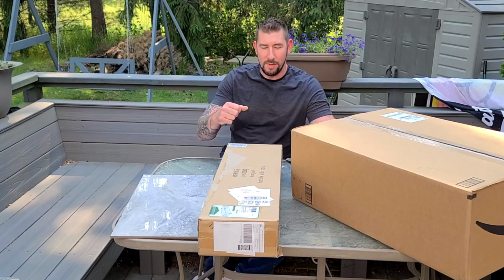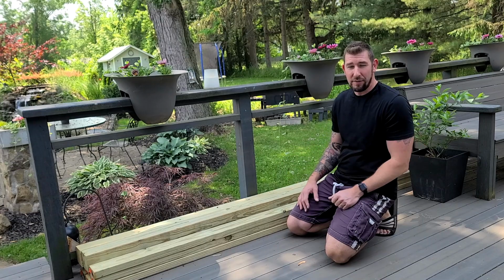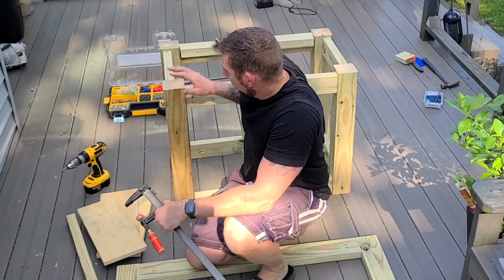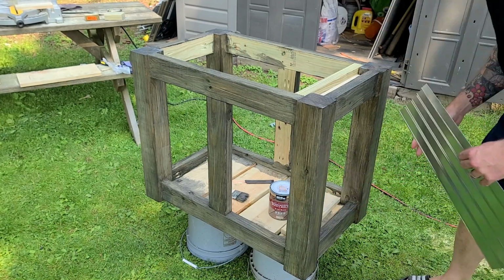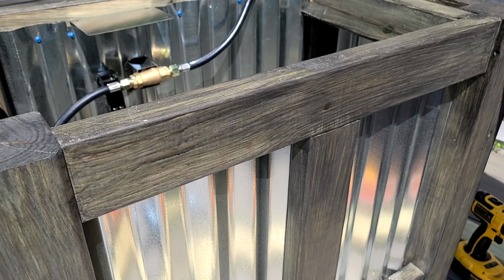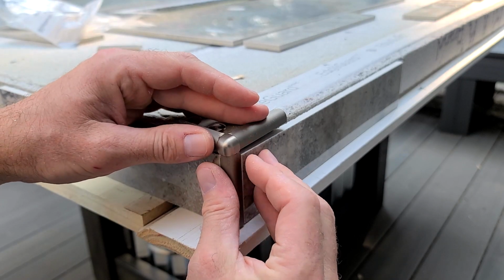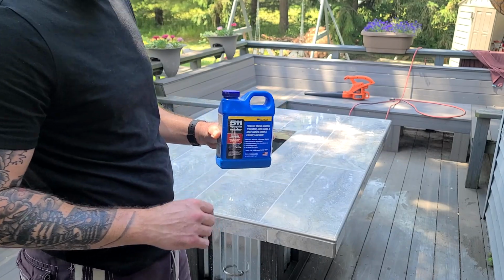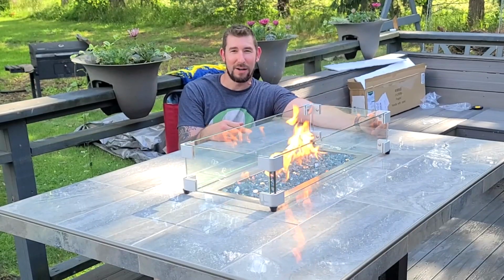How To Build A Custom Fire Table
Nothing is more inviting than sitting around the fire. This project can be customized to fit your space, and bring your whole family together. Add that wow factor to your outdoor space with this easy to build fire table that you can put just about anywhere!

I couldn't wait to get started with this project!

Time stamps

00:14 Unboxing
03:34 Materials
04:39 Cutting and base assembly
05:49 Top frame assembly
06:19 Bottom assembly
07:36 Cutting metal roofing for sides
09:04 Sand and stain the base
09:55 Removable door assembly
11:39 Attaching the control panel
12:35 Anatomy of a burner kit
14:01 Installing control knob and gas lines
14:57 Attaching the top frame and cement board
15:22 How to cut aluminum tile edging like a pro
16:56 Tiling the edges
17:39 Cutting tile
18:16 Tiling the top
19:51 Grouting the top
21:10 Sealing the top
21:42 Installing the burner
23:32 First light
24:04 Adding fire glass
24:40 Final thoughts

Get your copy of the plans and complete cut list for this project for FREE

Click this link, or copy and paste it into your browser.

Rectangular Drop in Fire Pit

Rectangular Glass Wind Guard

Fire Glass

Good luck with all your future projects!
Cheers,
~Jeff